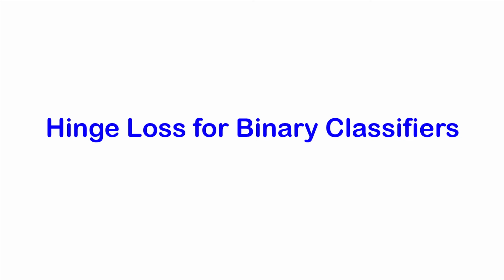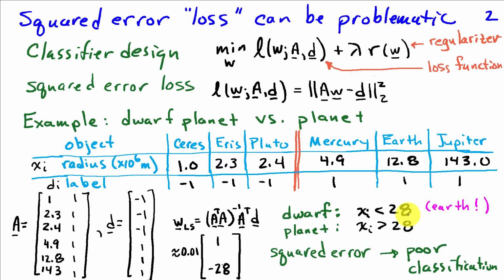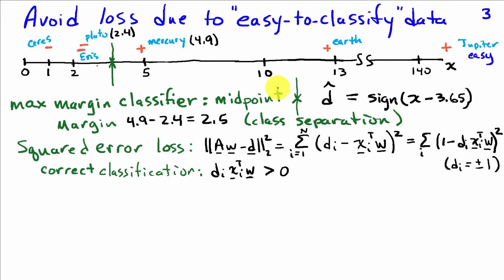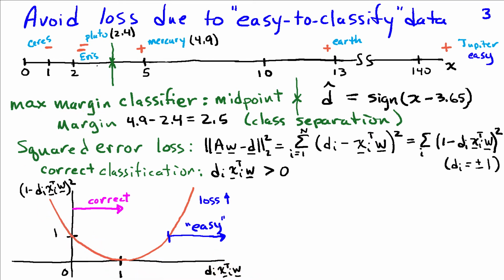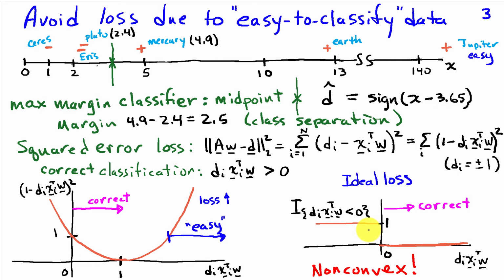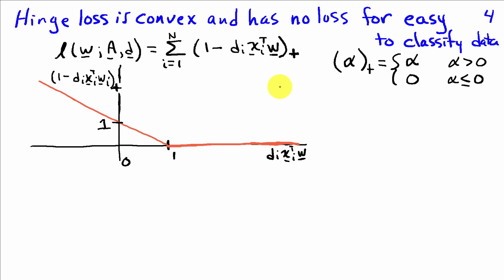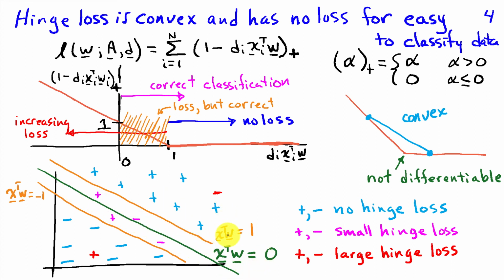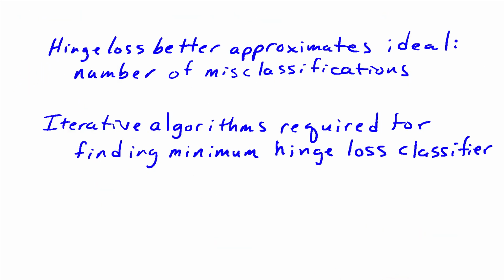Hinge Loss for Binary Classifiers